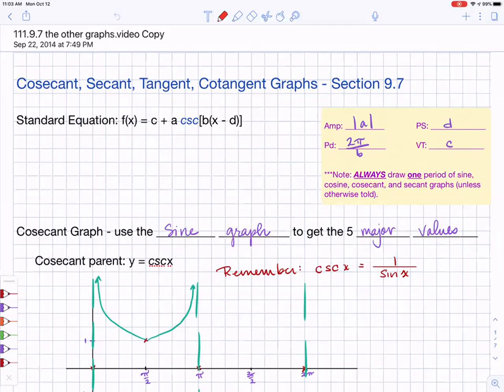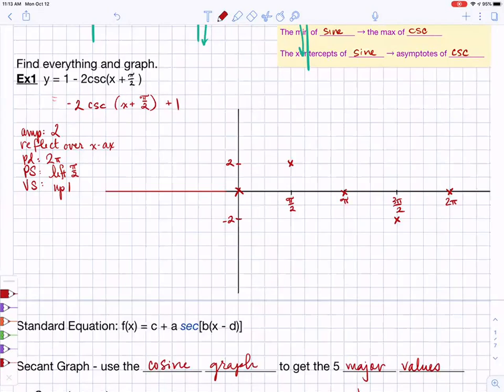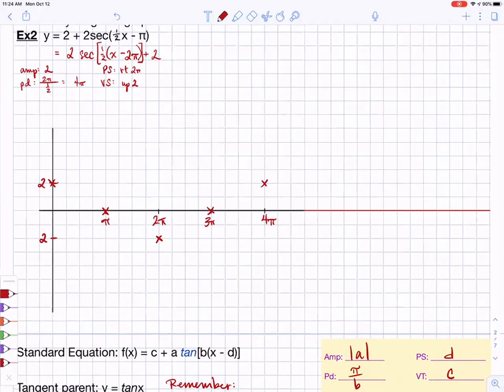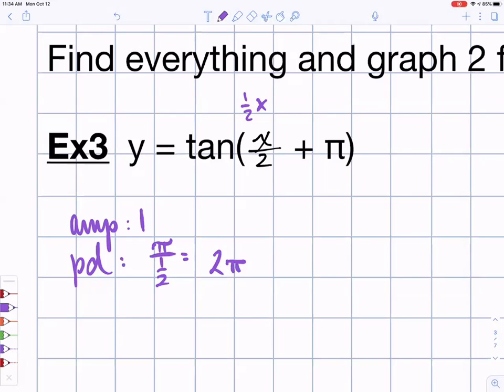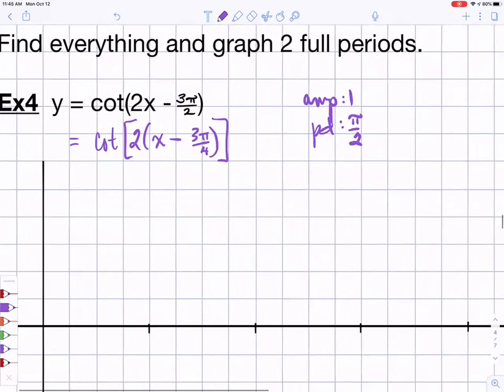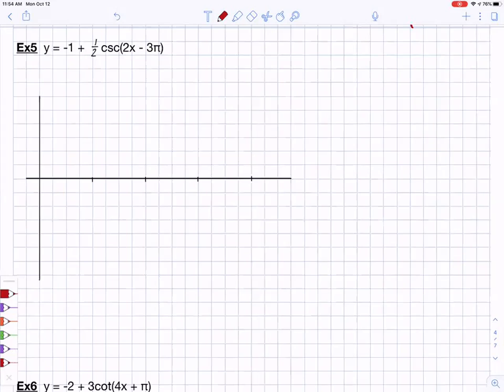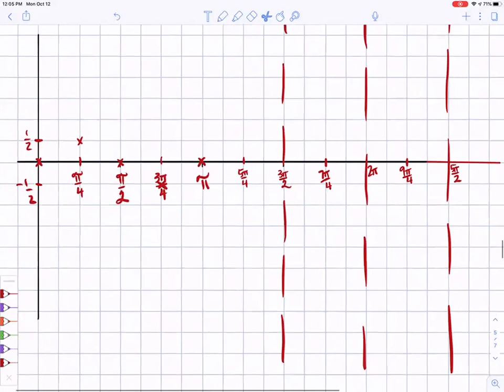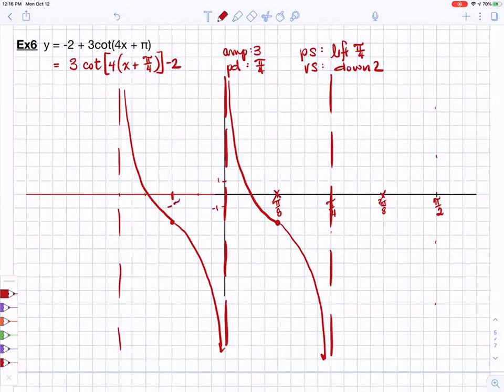Secant, Cosecant, Tangent, Cotangent graphing lesson vid (111.9.7)